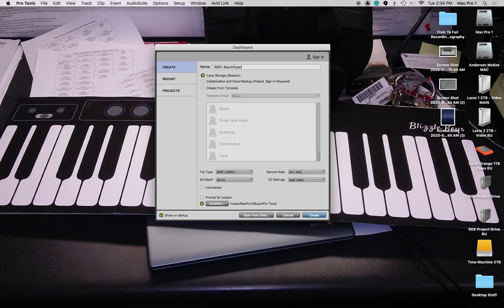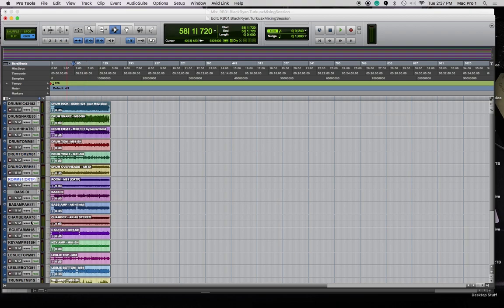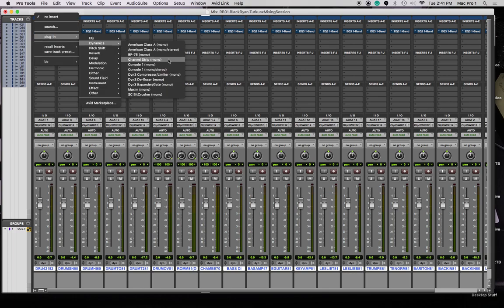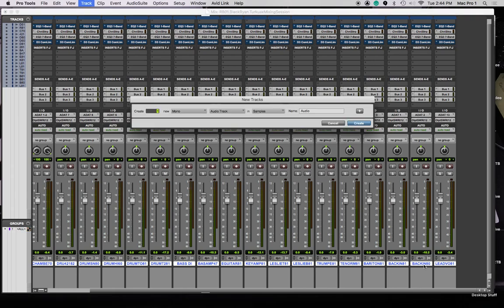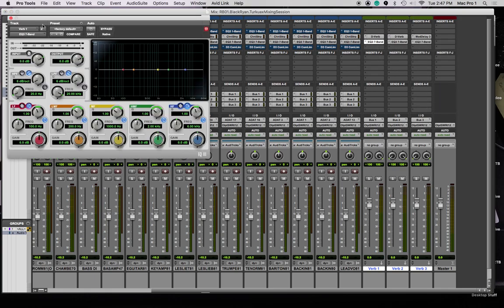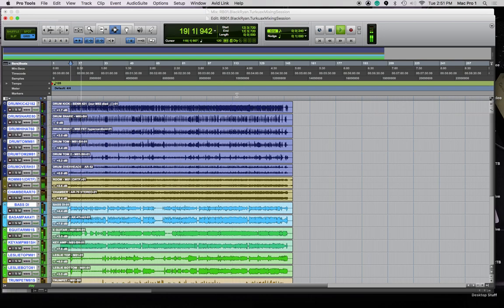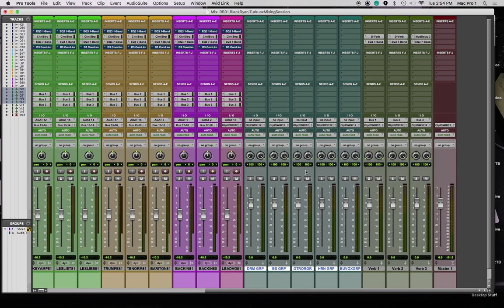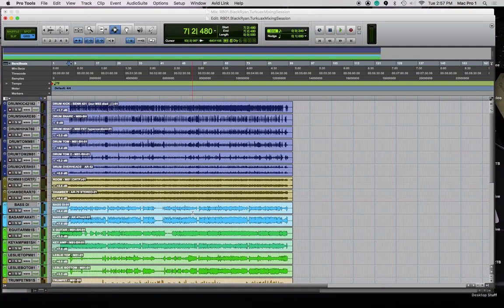Pro Tools Mixing Demo - Session Prep and Layout - Mixing Turkuaz Session (Part 1)